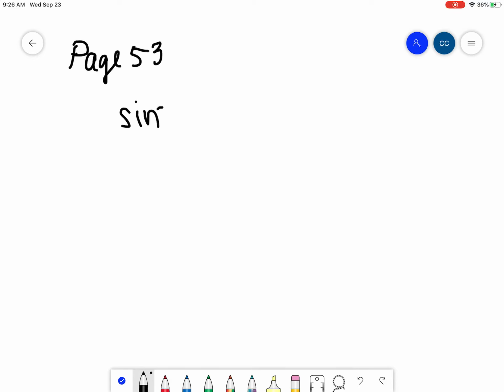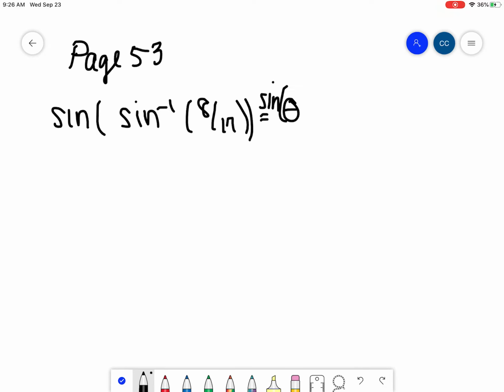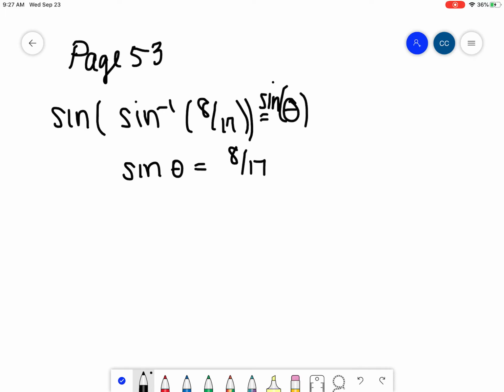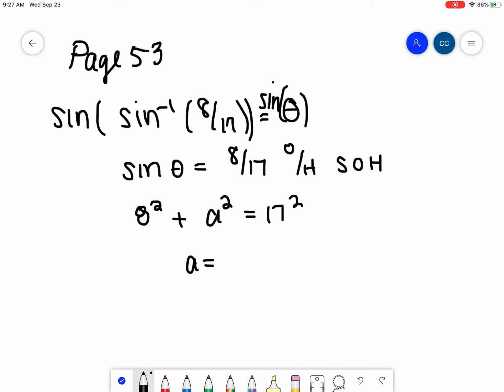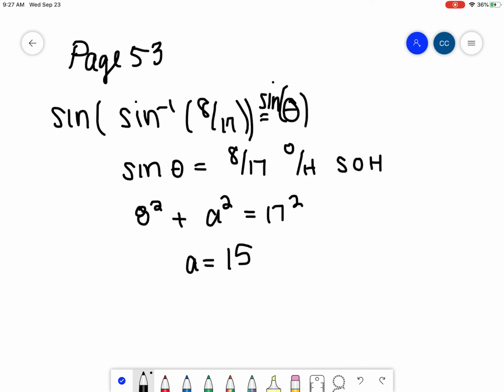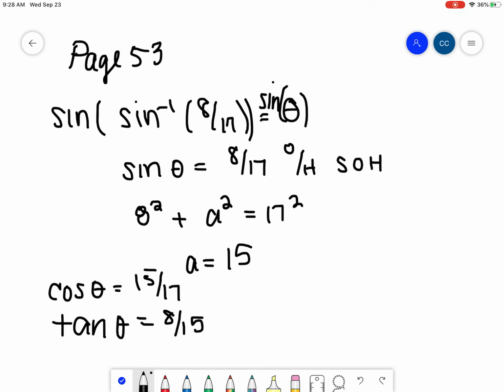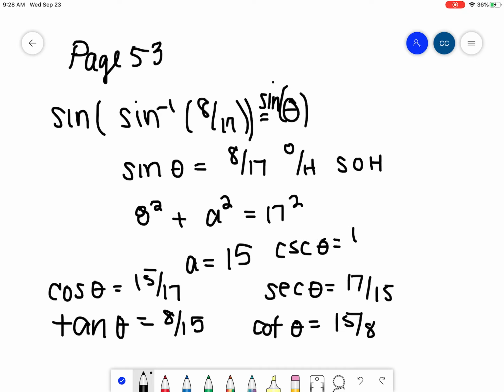Page 57 #23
How to find the trigonometric values given an inverse trig function.